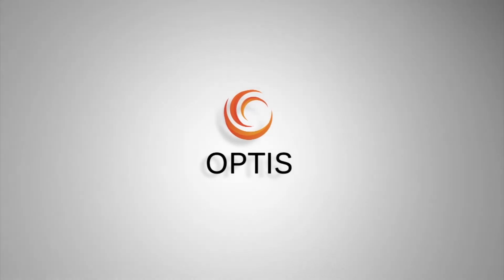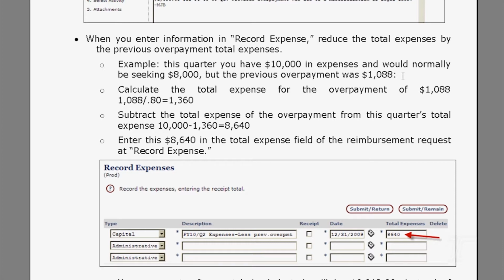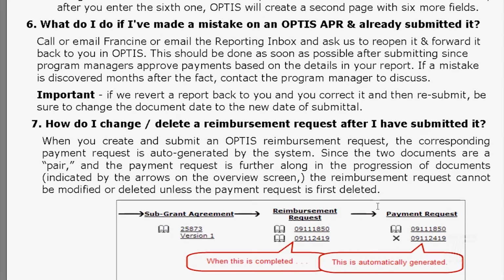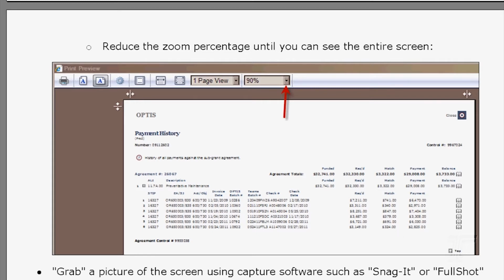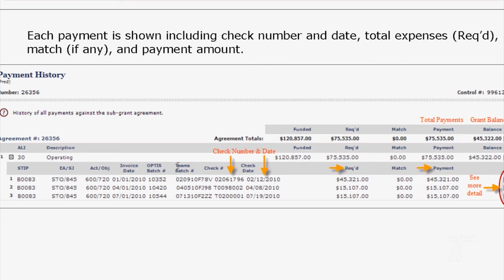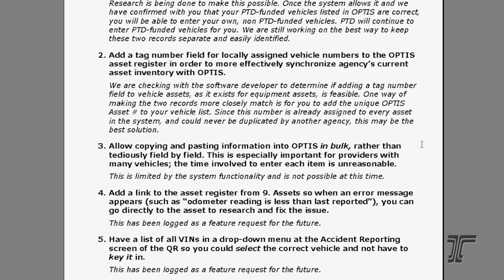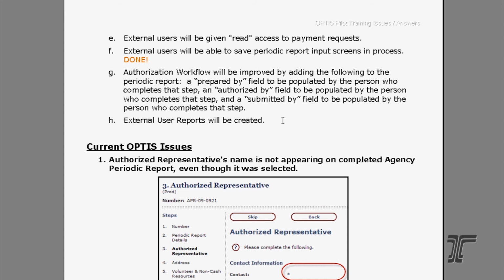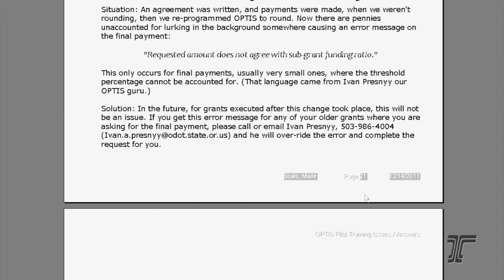OPTIS Training Part 11 (HD): FAQs and Error Messages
Explaining frequently asked question and answers. How to resolve error messages, and know what are the current OPTIS Issues.

(HD: Slightly higher quality video for displaying full size on larger screens.)
We are pleased to be able to provide you with an online training opportunity where you'll learn how to enter periodic reports, request grant reimbursement, track your PTD-funded projects, and more. We created a video of a recent two-day OPTIS training and broke it out into about 15 to 30 minute segments that you can watch at your own pace.